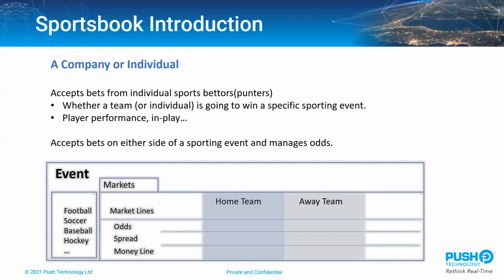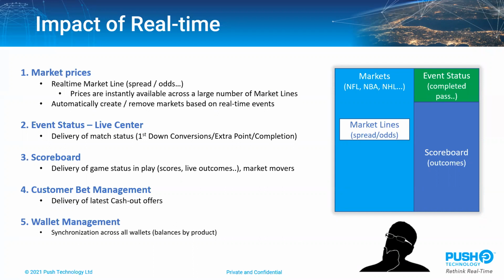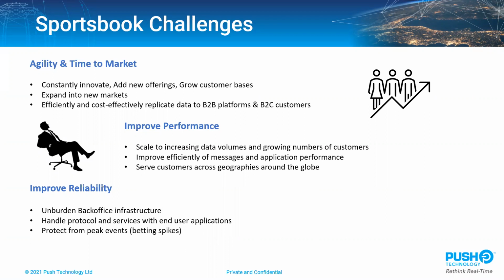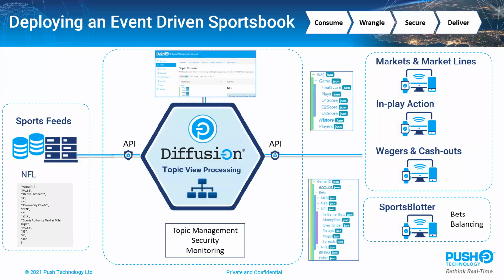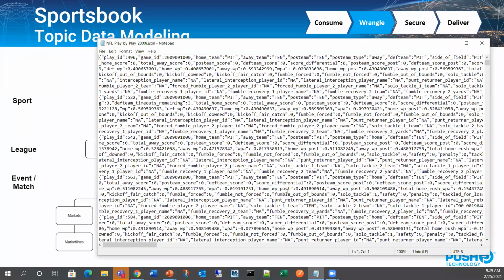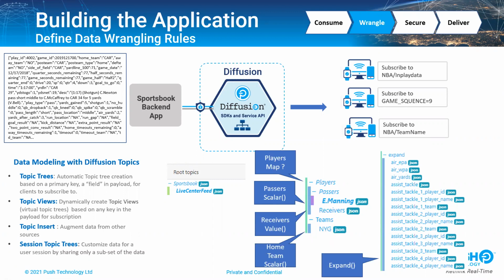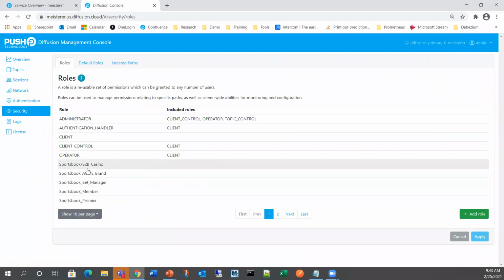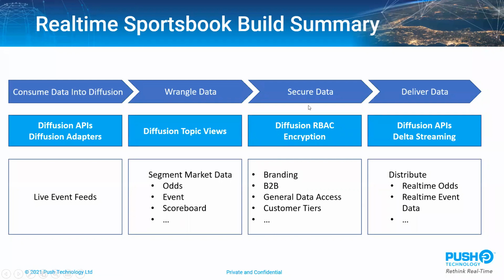How to build Sportsbook Application using Diffusion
Learn how use Diffusion Cloud to build your eGaming Sportsbook application.